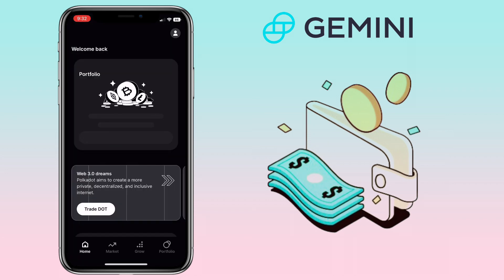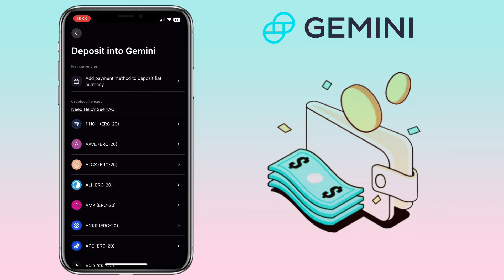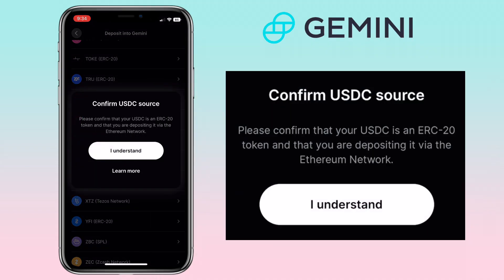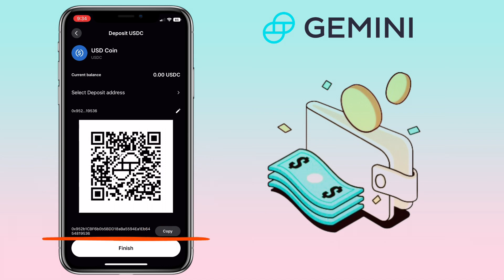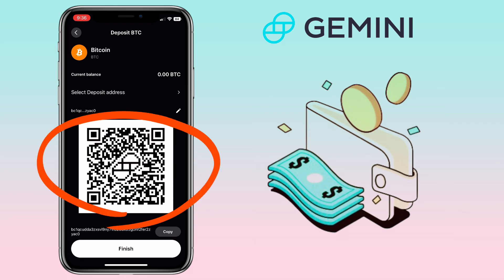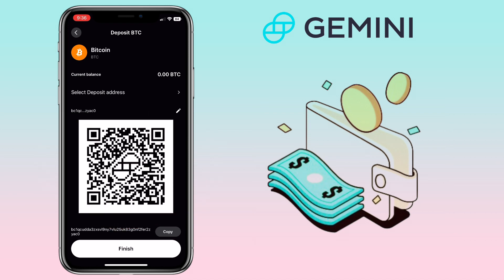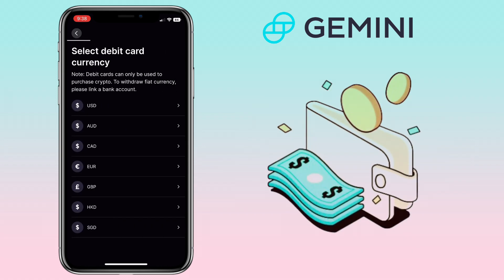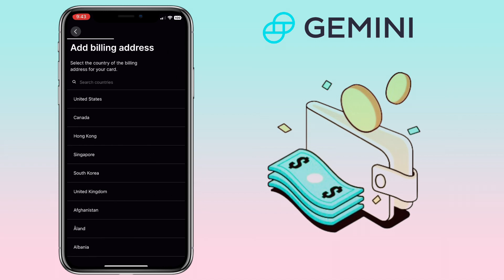How to DEPOSIT or WITHDRAW on GEMINI Exchange | Crypto App Tutorial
Here’s a video tutorial on how to deposit and withdraw funds on Gemini Exchange mobile app for beginners.  Gemini is a regulated cryptocurrency exchange, wallet, and custodian that makes it simple and secure to buy bitcoin, ether, and other cryptocurrencies. Check the video to learn more!